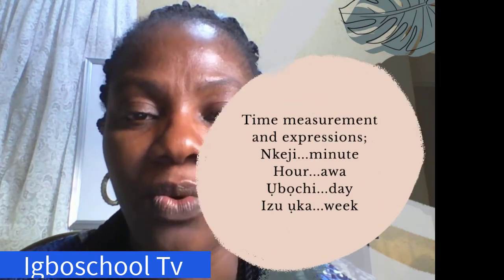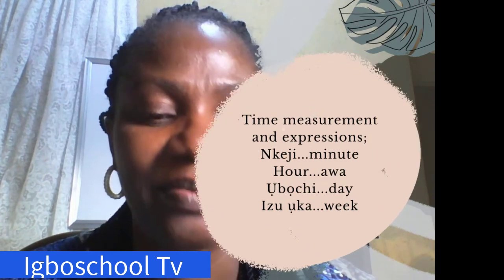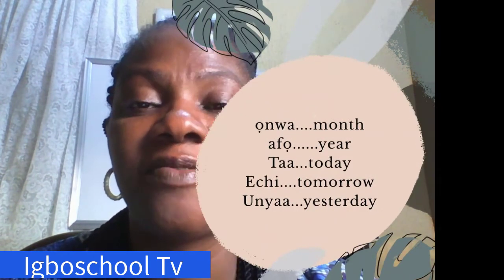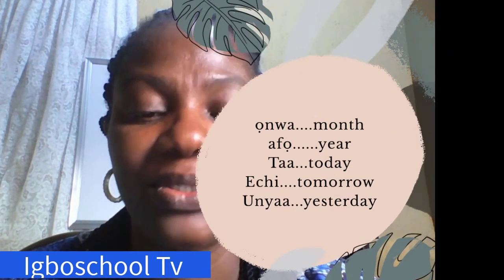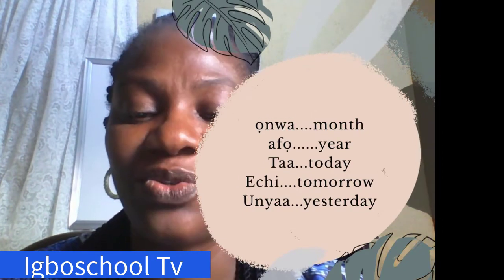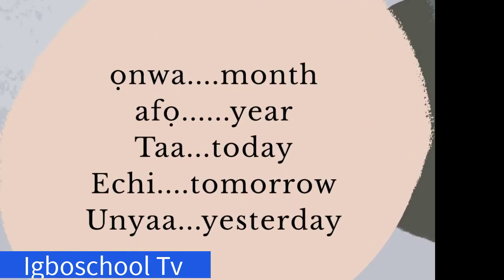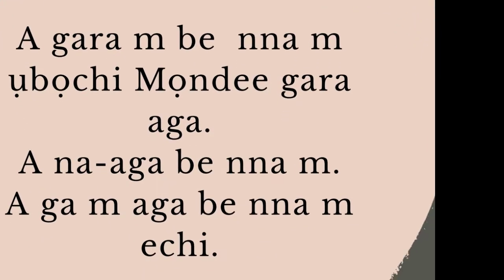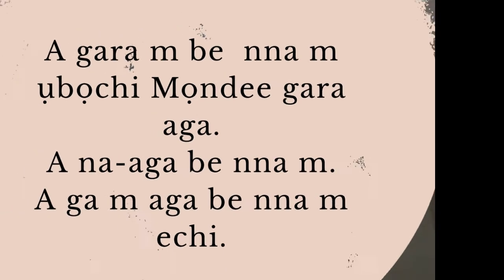Tell the Time in Igbo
Learn how time is measured in Igbo language in this video.